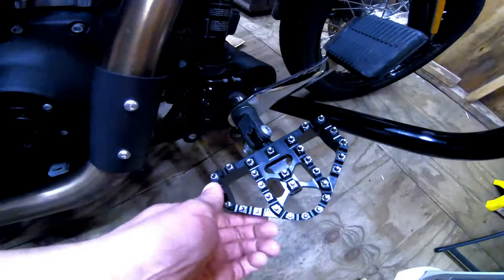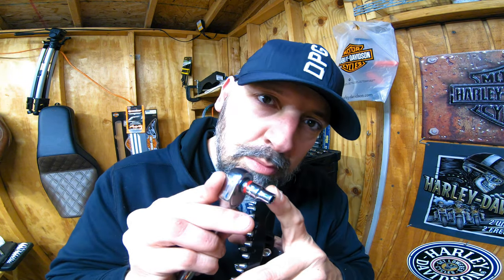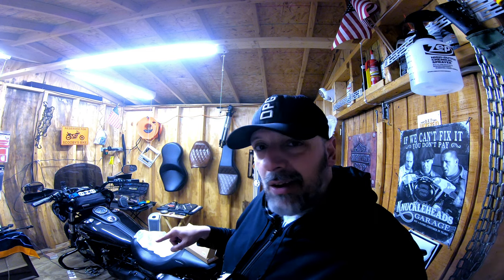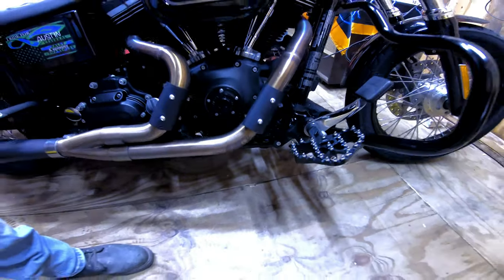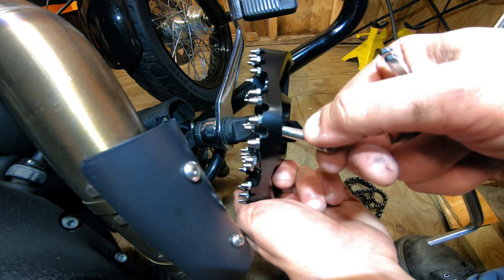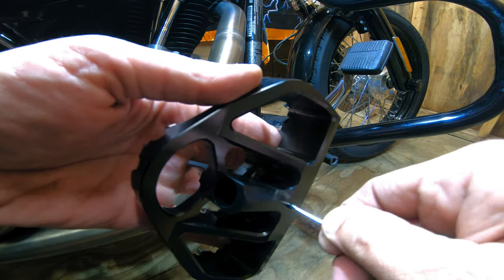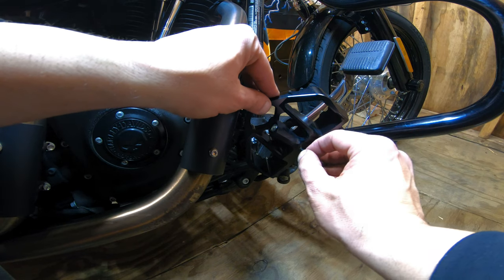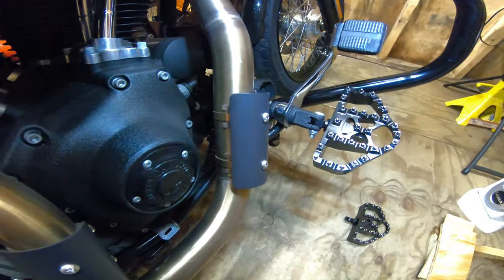AMAZON MINI FLOOR BOARDS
Amazon Mini Floor Boards on a street bob

 2015 Harley Davidson FXDBP street bob custom
    CBC Fairing ( Krator Fairing )
    Kuryakyn trigger levers
    Hardcase Performance Risers
   Thrashin supply High Bend Bars
   Magnum Shielding Cables
   Custom Dynamics Lights
   Saddlemen Step Up Seat 2 Up
   Mustang Solo Wide Tripper Seat
   Badlander Seat
   TcBros back rest
   Fab28 Blackfly"s Edition
   Viking Saddlebags
   Quad Lock phone mount
Helmets:
    Harley Davidson modular
    Ruroc Atlas 2.0 Mercury
Cameras:
Vest:
  Harley Davidson Men's foster leather vest
Jacket:
   Harley Davidson Men's Dauntless Convertible